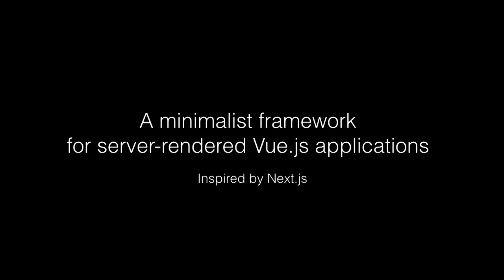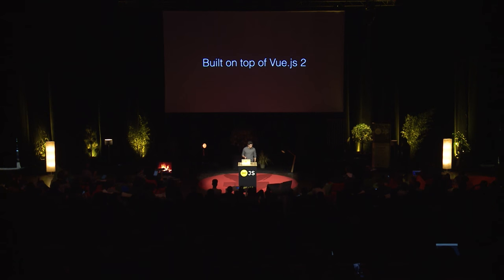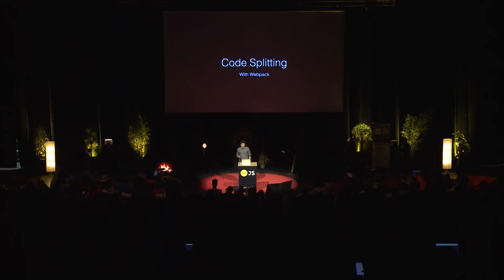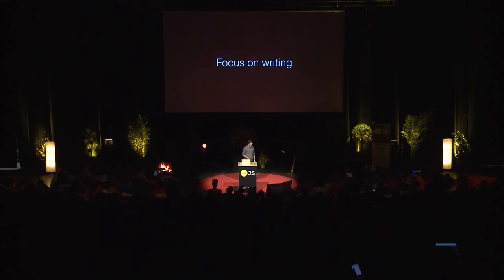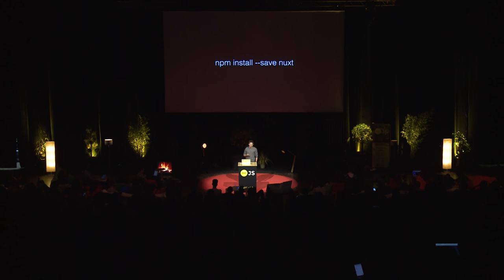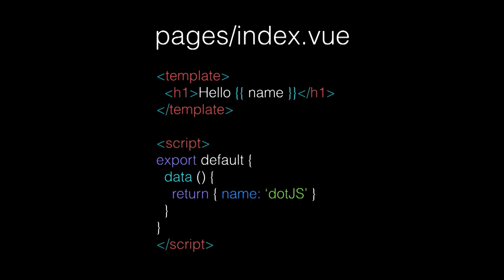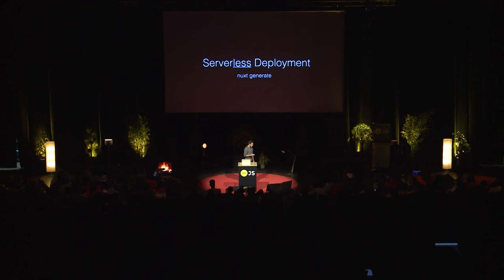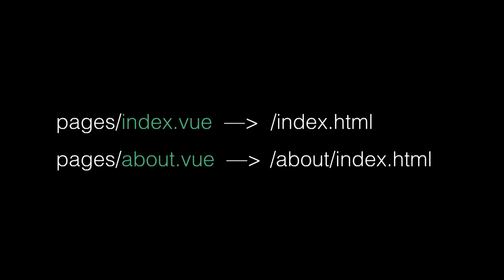dotJS 2016 - Sébastien Chopin - Nuxt.js: Universal Vue.js Applications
Sébastien introduces Nuxt.js, a minimalist framework for creating server-rendered applications made with Vue.js, which can also be used to create static websites.